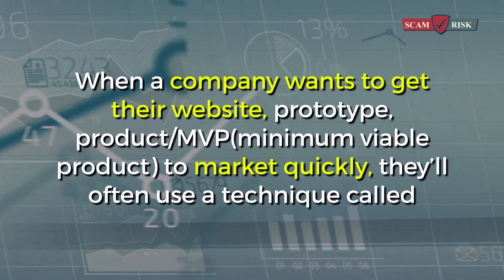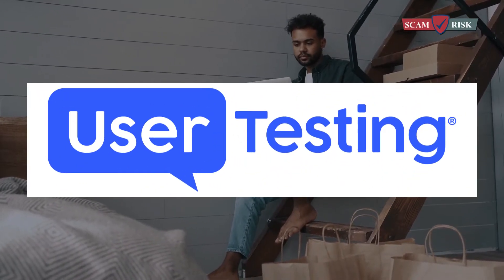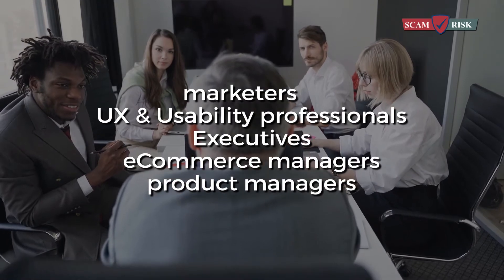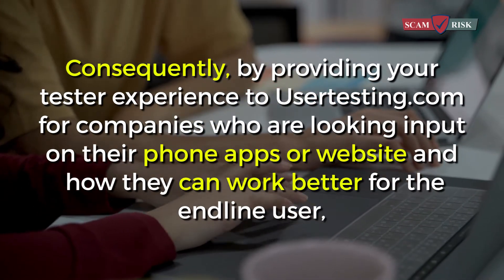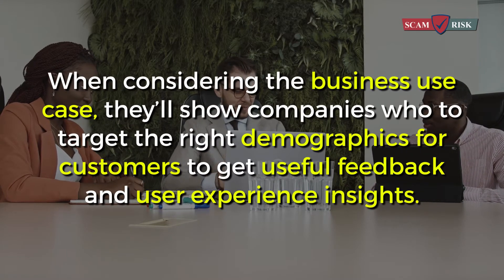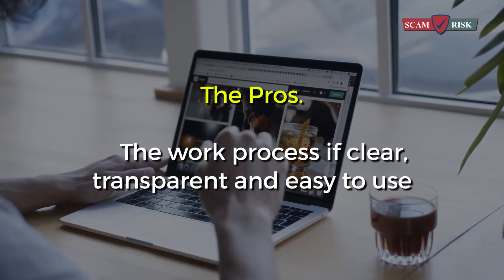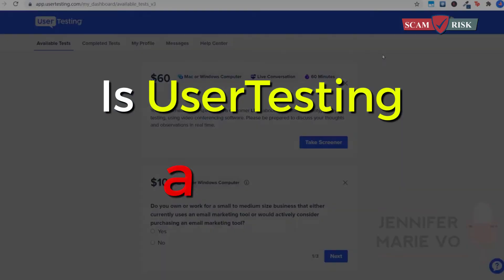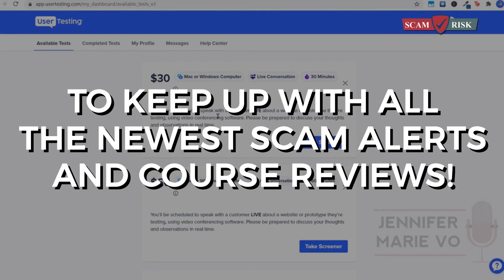Is User Testing A Scam? Dave Garr - How To Make Money Online 2021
User Testing is a company that specializes in online user testing.

They have been used by major companies such as McDonalds, General Mills and Pizza Hut.

UserTesting can be used for both qualitative and quantitative feedback on the usability of an app or website.

If you want to know if User Testing is right for you, watch this video!

Making money online 2021 is something that every entrepreneur strives to achieve.
The world of digital marketing is filled with opportunities and possibilities in the form of tools, services, apps, and more.

It can be overwhelming to know where to start or if you are making progress.
 At ScamRisk we are here to show what programs are actually bringing in success!

If you have been paying attention to the headlines, you may be wondering why all of a sudden people are going crazy over cryptocurrency.

The fact is that they aren’t new at all; in fact, Bitcoin was released into the world on January 3rd, 2009.
However, within just 8 years it has become one of the hottest topics among investors and for good reason!

Cryptocurrencies like Bitcoin, litecoin, and XRP were created completely anonymously by software developers who intended to create a currency based on mathematics rather than trust in central banks or governments.

Find out which crypto is the best investment for you at ScamRisk.

There has been a lot of talk about stocks.

Some people are claiming to be self made millionaires with them, while others claim they're not worth it.
The reality is that both viewpoints hold some degree of truth in them.

At

we provide verified information on all investments to find out which is the best for you!

With so many options out there, you may find yourself wondering if some of these services are worth investing in.

If you are an entrepreneur, then you know that it takes a lot of work to get your business off the ground.

You have to build relationships with clients, understand their needs and wants, and tweak your products or services accordingly.
On top of all that, marketing yourself is just as important as any other aspect of running a successful business.

SEO has been around since the early days of the Internet – but not many people actually know how it works. It's time for some education!

At ScamRisk We provide information on all seo courses to provide you with the best results possible.

It is said that businesses who do not use lead generation are as successful as those who don’t have a website.
Lead generation is very important for the growth of your business and it can be done in many ways.

If you're wondering, “How can I learn more about lead generation?” we have you covered!

Using smart money tactics can help you when it comes to keeping your finances in order.

Having the right knowledge and skillset about managing your personal finances is an important life skill that everyone should try to perfect.

Scamrisk provides the information needed to make the best investment for you!